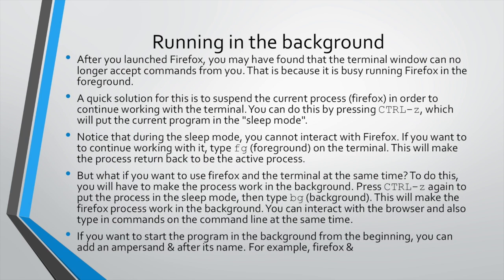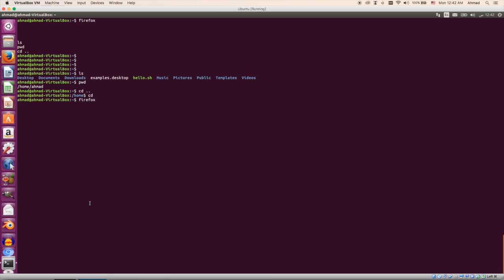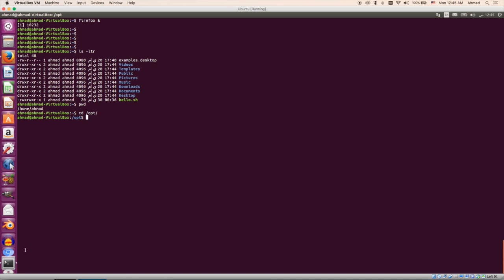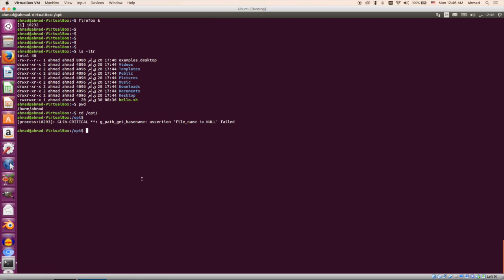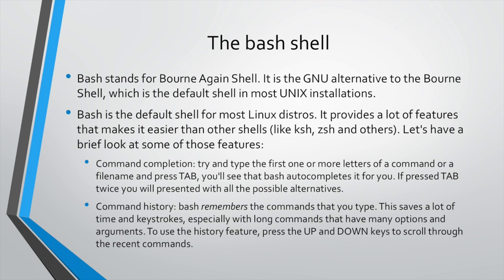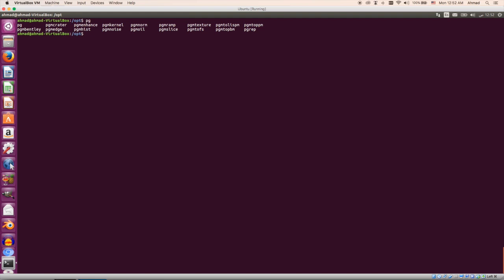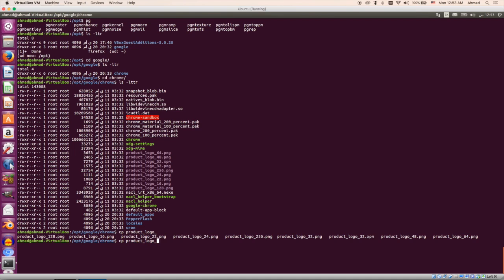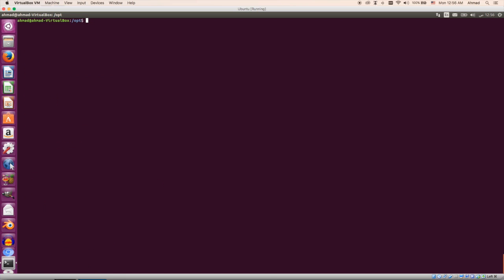Learn Linux from Scratch - Running in The Background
Running in The Background